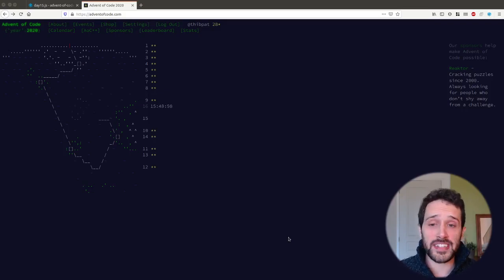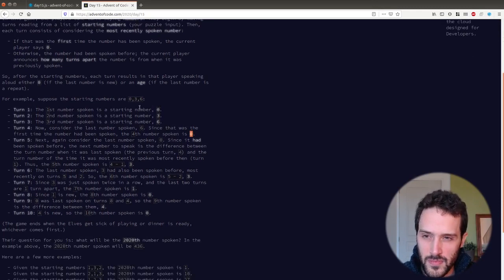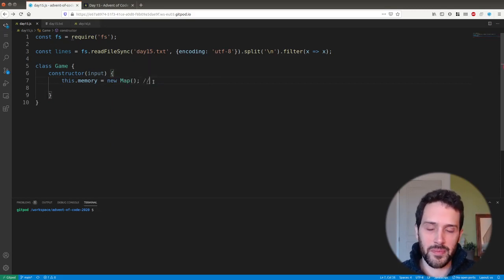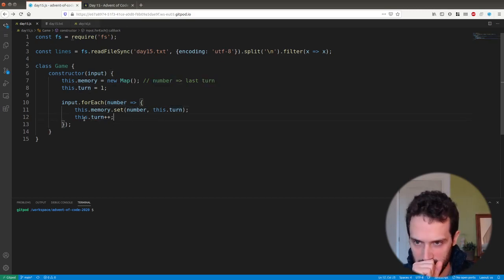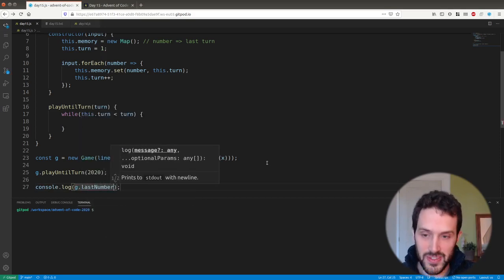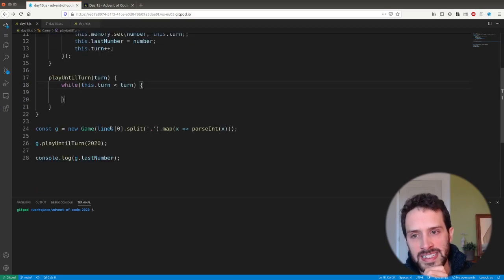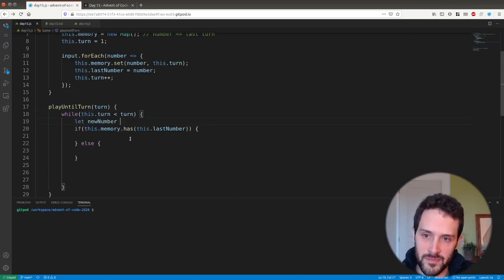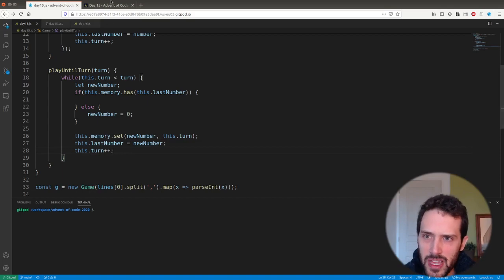Solving day 15 of Advent of Code 2020 in JavaScript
Advent of Code is a website that releases a new programming puzzle every day between the 1st and the 25th of December.

You can get the source code from this video on GitHub

0:00 Part 1
19:24 Part 2
Have fun!